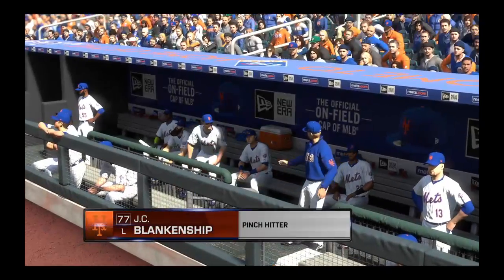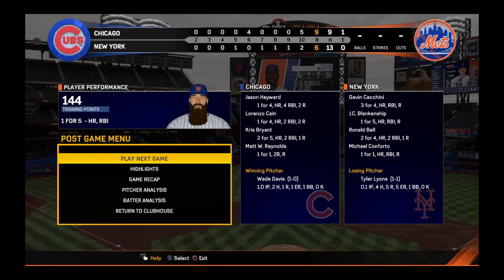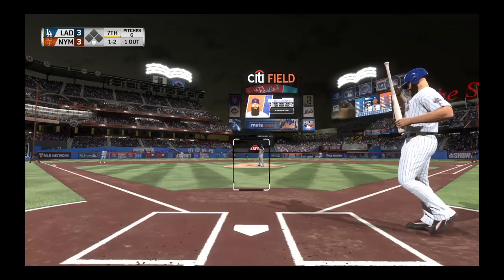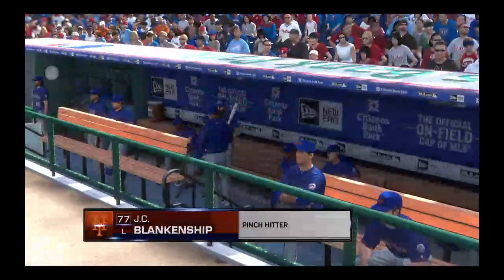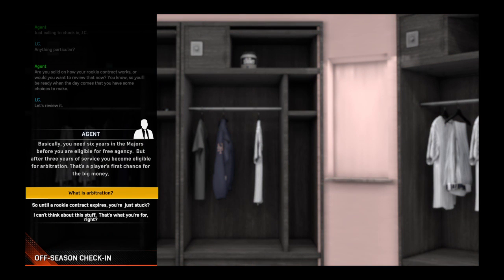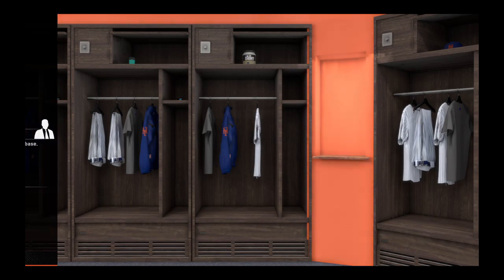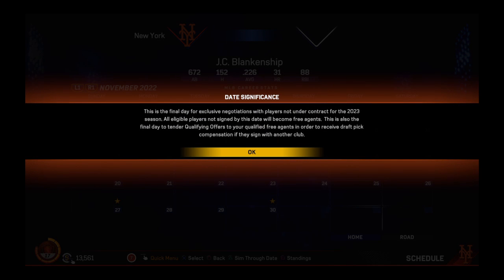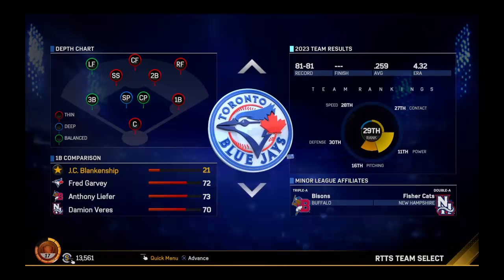Lewis3773_'s Live MLB The 17 RTTS Episode 32 Part 2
A Do A Variety Of Things Rants/ Poetry Readings/ Stories of when I was growing up and so much more. Check out my playlists. I also do PS4 Live Streaming as well